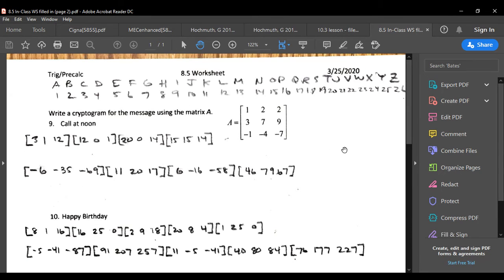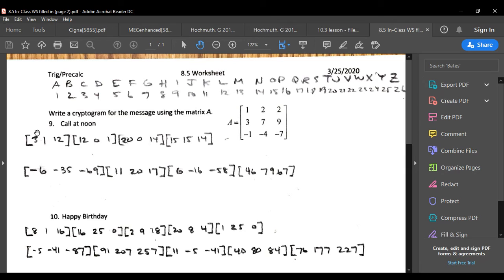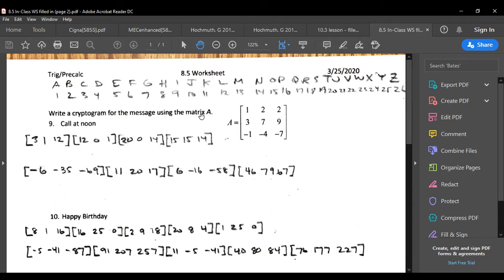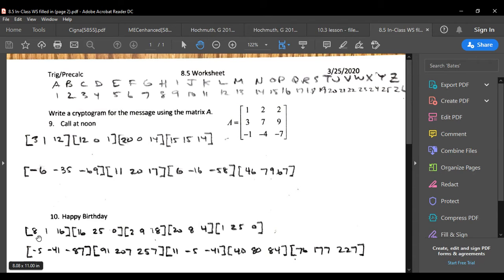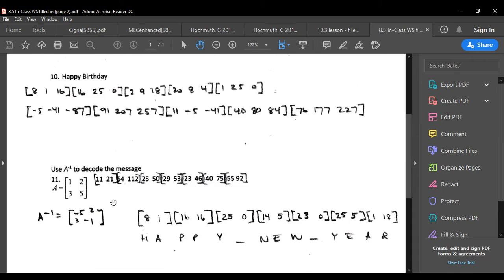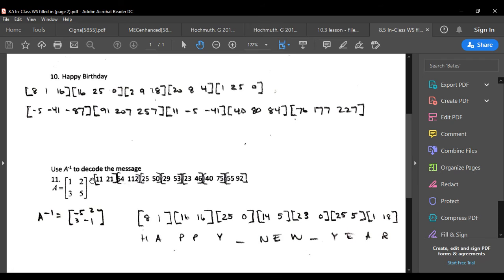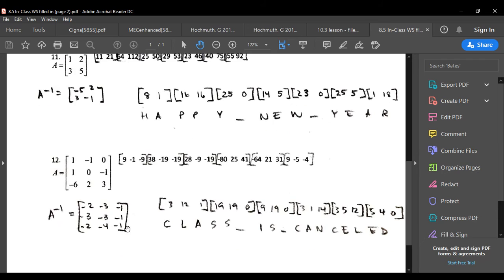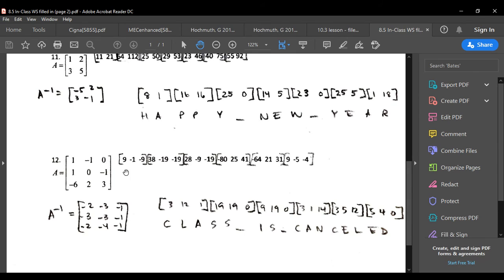Trig/Pre-Calc 8.5b Application of Matrices (part 2)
VCHS Trig/Pre-Calc Lesson 8.5b (part 2)